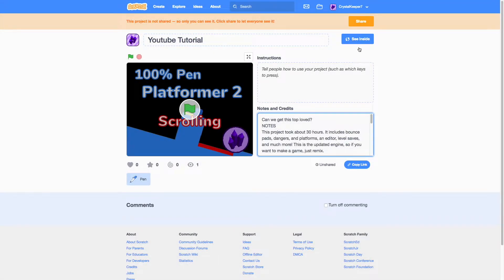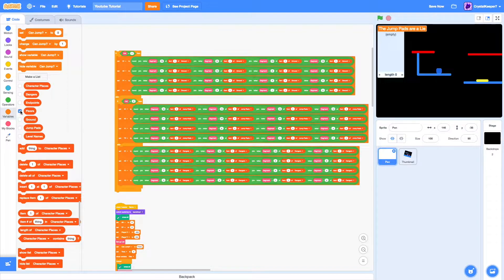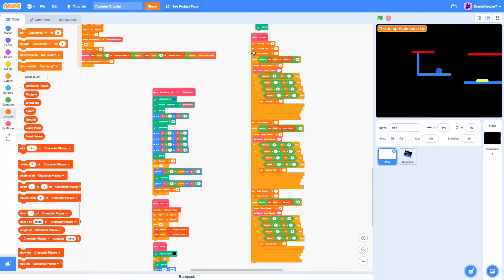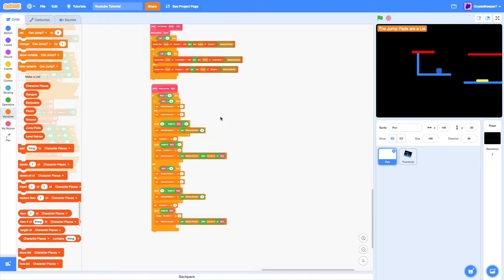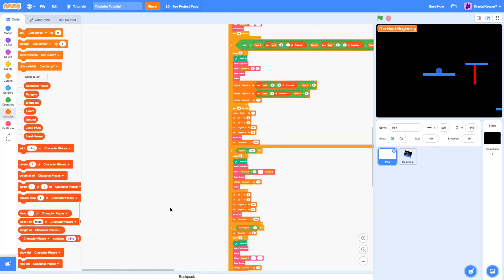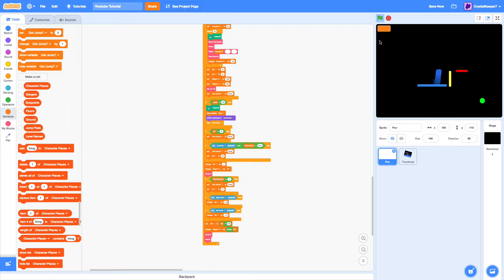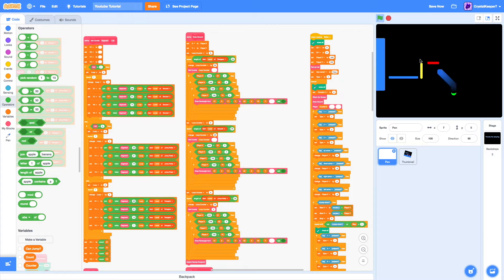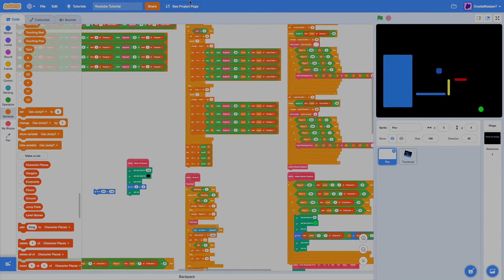How to make a 100% Pen Platformer on Scratch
Hope you enjoy learning about how I made this! Tell me if there is something you want me to explain in a future video.